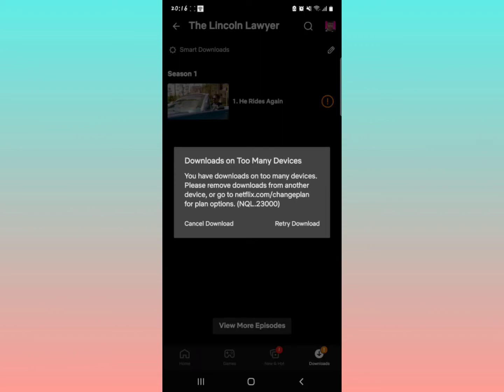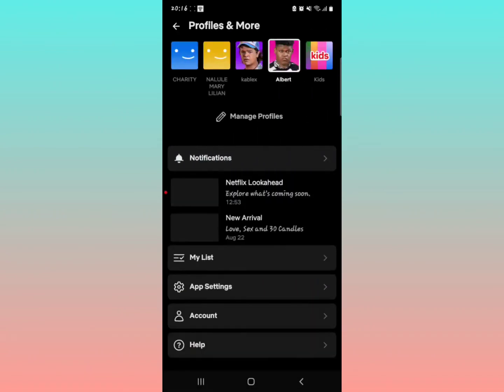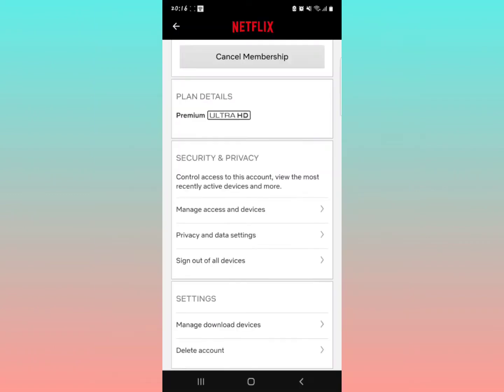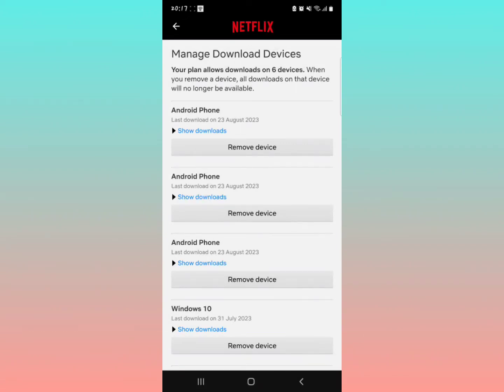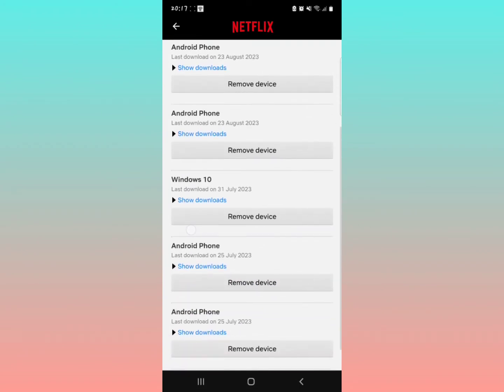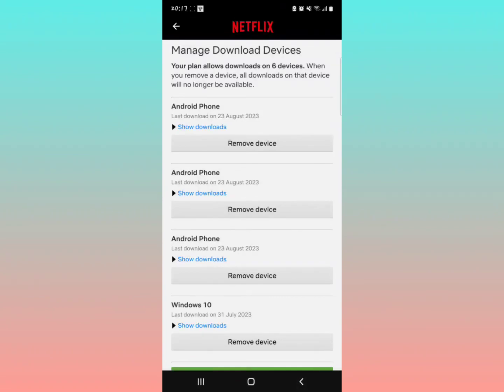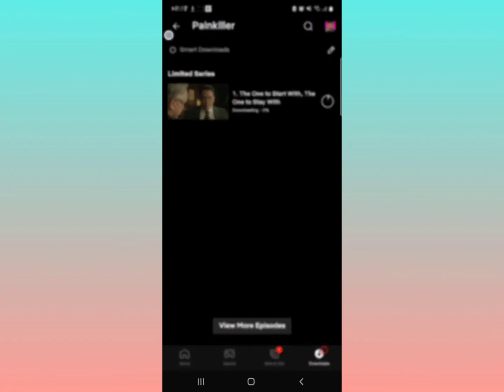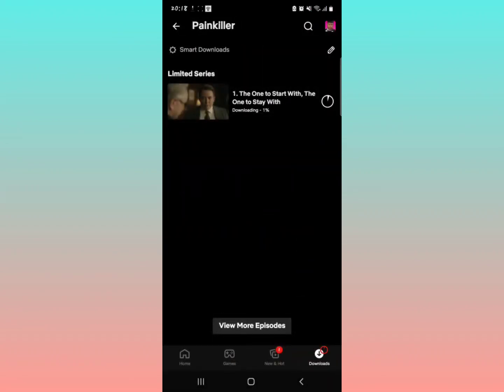Fix downloads on too many devices netflix error 2025 (you have downloads on too many devices)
in this video  I am going to show you how to fix downloads on too many devices netflix error , please remove downloads from another device, or go to  netflix.com/ changeplan for plan options (NLQ.23000) error while downloading on netflix